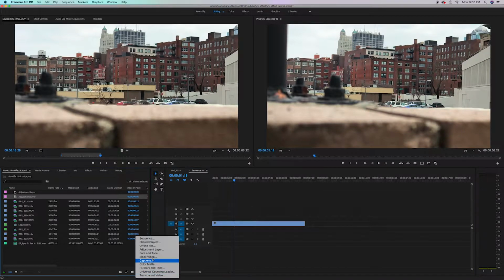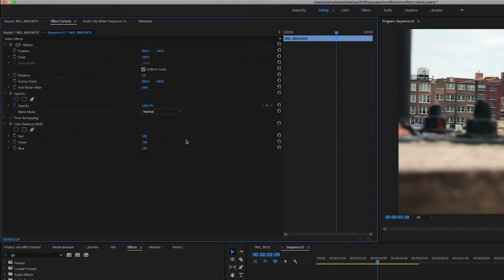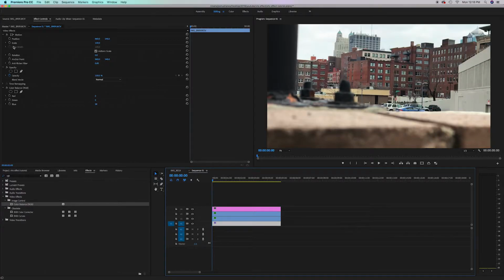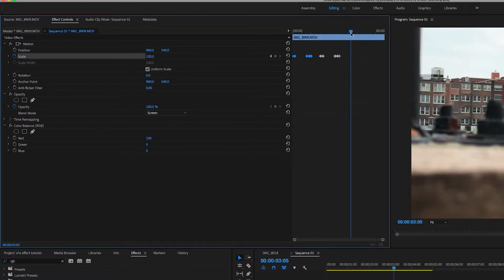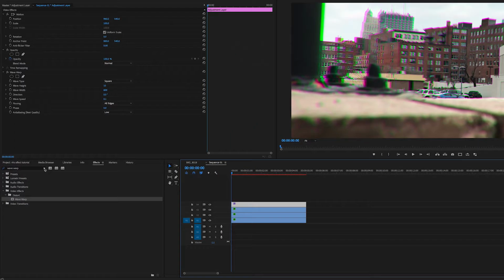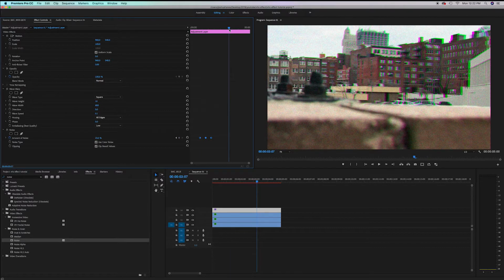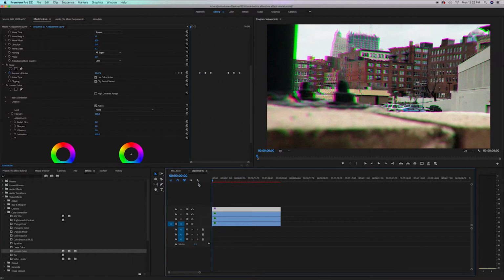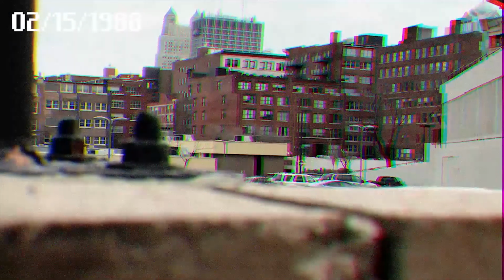vhs effect premiere pro tutorial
Everybody loves the 80's! lets learn how to make our amazing 4k footage look like vhs crap inside premiere pro!